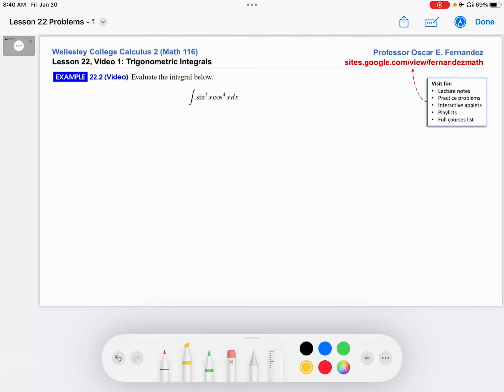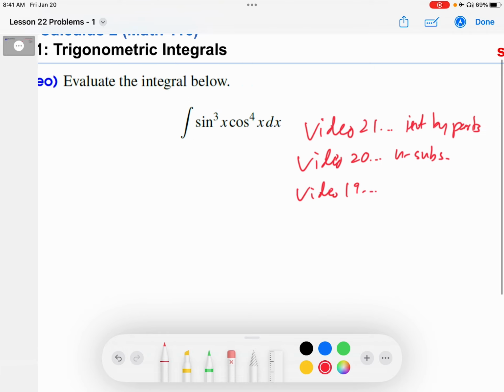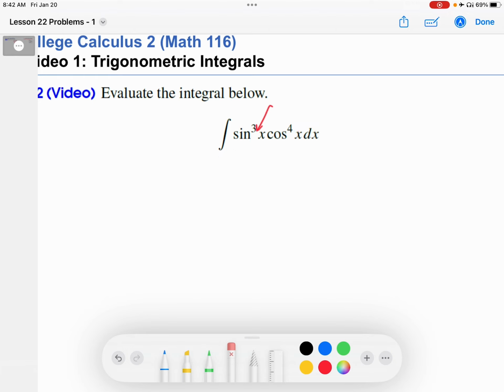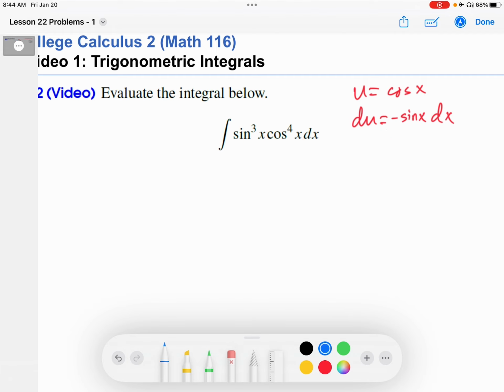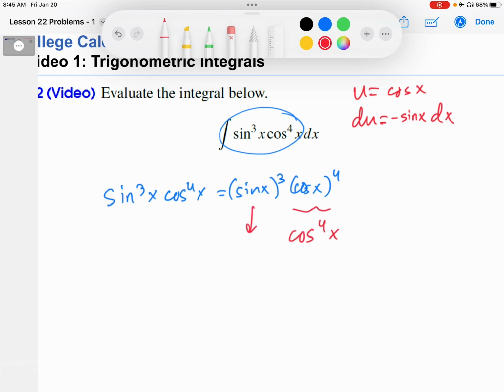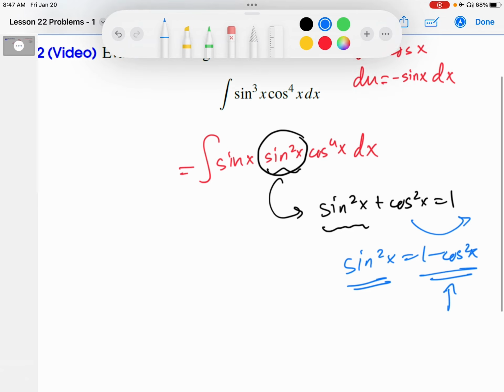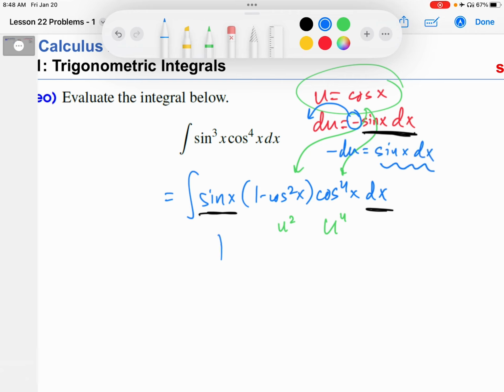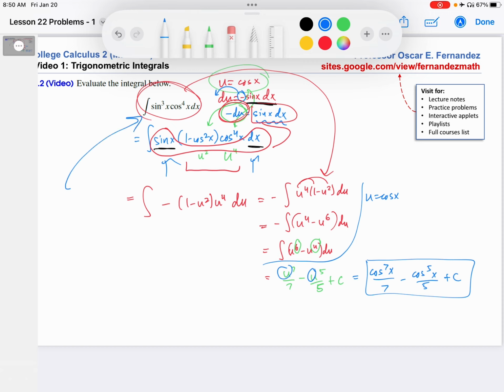22.1: How to solve trigonometric integrals | Wellesley College Calc. 2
This video teaches you how to solve trigonometric integrals, integrals whose integrand involves only trigonometric functions.